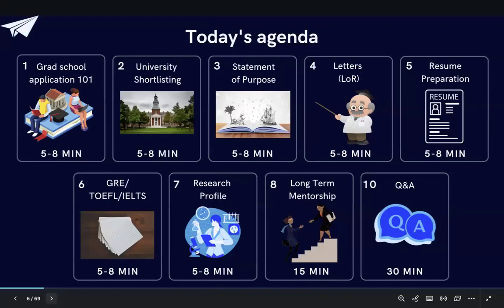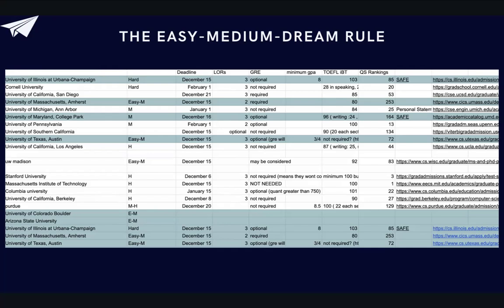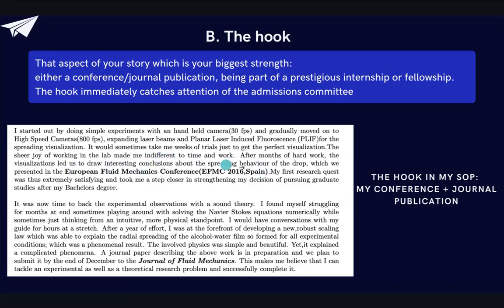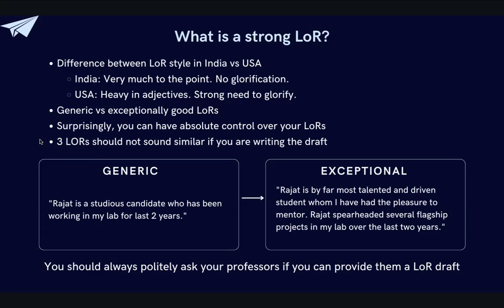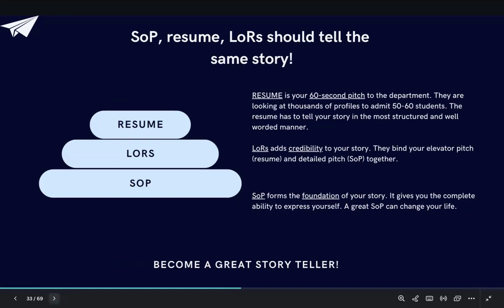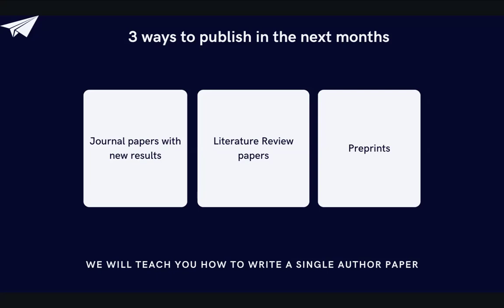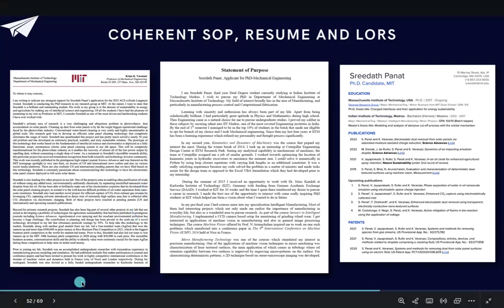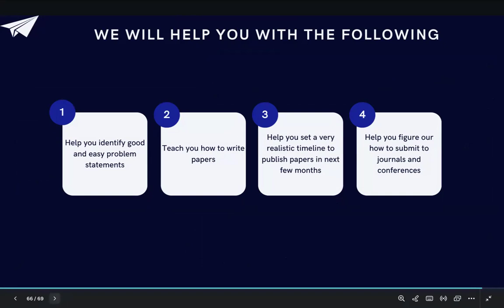All about Grad School Applications 2026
We conducted a webinar on graduate school applications on 1st May, 2025.

The webinar was be conducted by our highly skilled mentor and counsellor: Radhika Mujumdar:   / radhika-mujumdar-7b255711b

The title of the webinar was: "All about grad school application 2026"

We cover the following in the webinar:

1️⃣ Basics of Applying
2️⃣ University Shortlisting
3️⃣ Building Research Profile
4️⃣ SOP Crafting – How to Tell a Compelling Story
5️⃣ LORs Are Not Out of Your Control. How So?
6️⃣ How to Get Good LORs If You Haven’t Worked with Professors?
7️⃣ What Is a Good, Crisp Resume?
8️⃣ Dealing with Tests – GRE/TOEFL/IELTS
9️⃣ How to Compensate for a Low GPA?
🔟 Portfolio Website Crafting

Students who have attended our webinars and were part of our Long Term Mentorship (LTM) program, received admits to some of the best universities of the world: Yale, CMU, Cornell, UIUC, Michigan, Purdue and still counting!